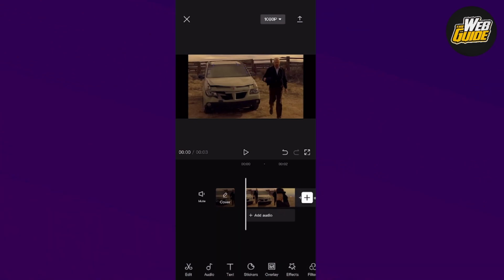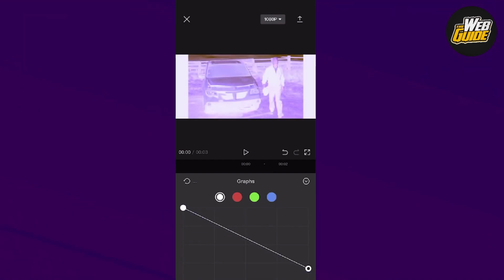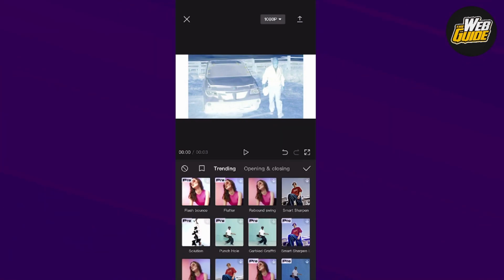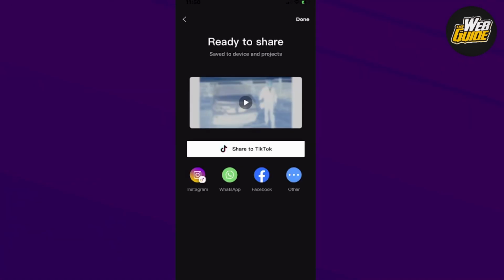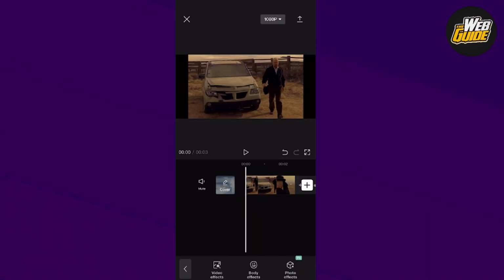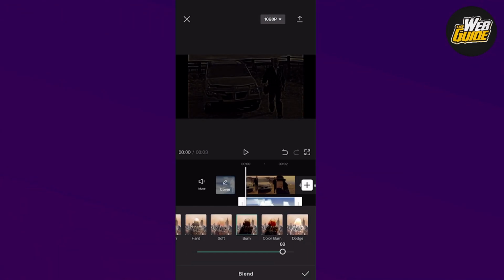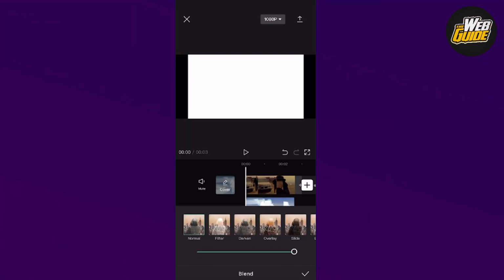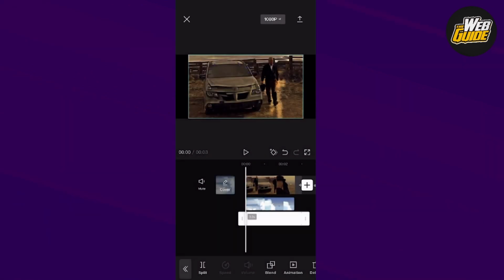How To Convert Normal Video To 4K Quality | Capcut Normal Video To 4K Tutorial | 1080p To 4K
In this video, we'll show you how to take a standard definition or high definition video and convert it to 4K resolution using the CapCut video editing app. 4K resolution is becoming increasingly popular for its ultra-high definition, which provides a clearer and more detailed image than lower resolutions.

To get started, you'll need to download the CapCut app from the App Store or Google Play. Once you have the app installed, open it and import the video that you want to convert to 4K.

Next, select the video in the timeline and click on the "Export" button. In the export menu, you'll see an option to change the resolution of the output video. Simply select "4K" from the dropdown menu and hit "Export".

CapCut will then begin the process of converting your video to 4K resolution. This may take a while depending on the length and complexity of your video, as well as the power of your device.

Once the conversion is complete, you'll have a brand new 4K version of your video that you can share with friends and family or upload to YouTube and other video sharing platforms.